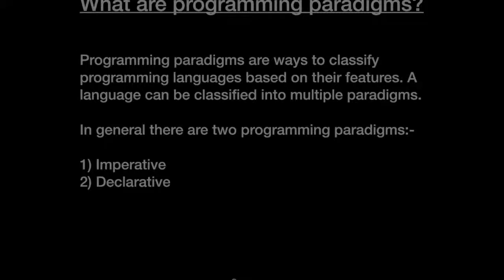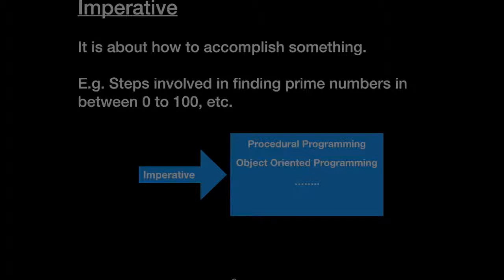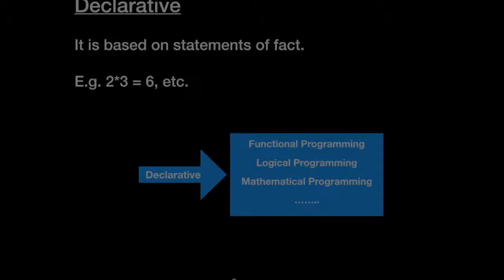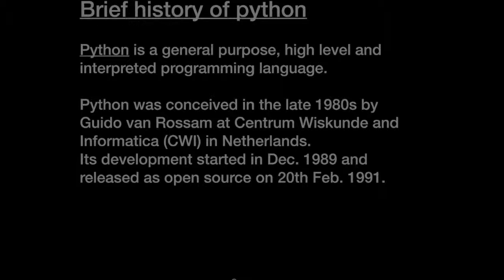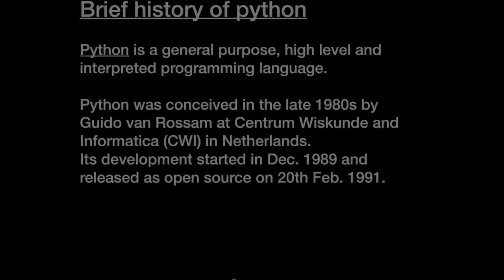Programming Paradims Lec 2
Programming Paradims